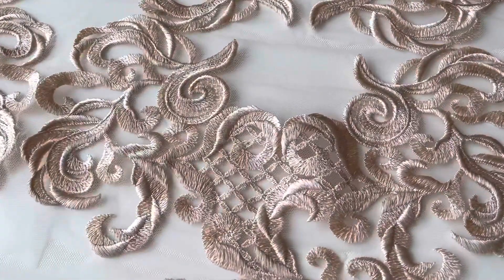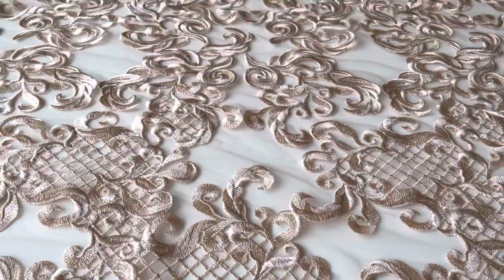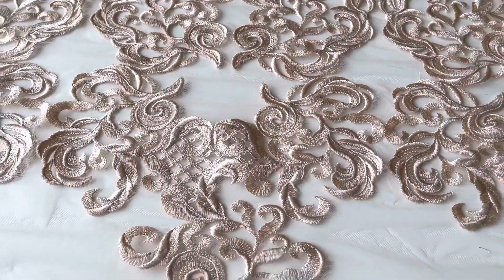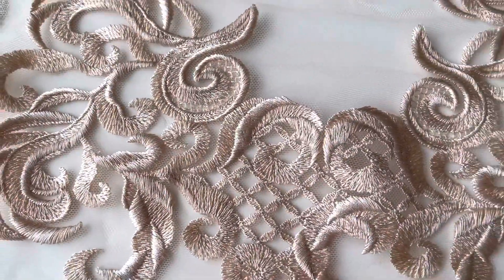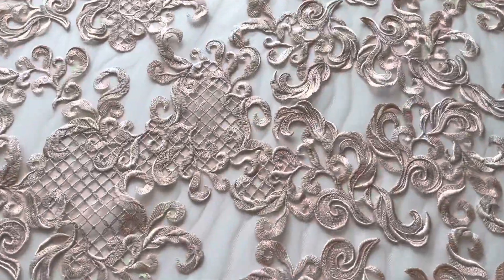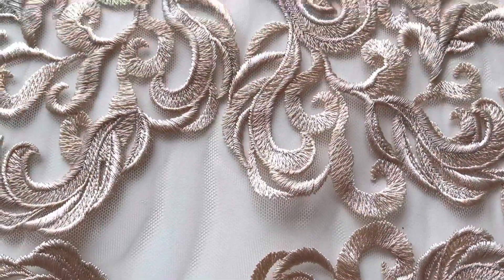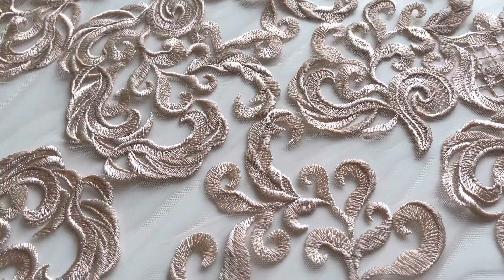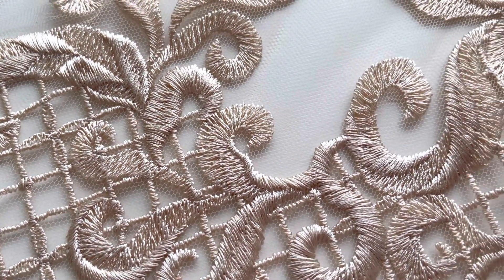Champagne Embroidered Lace - Binta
A dramatically embroidered champagne tulle base that measures 116 cm (46") wide. There is some delightful lattice work surrounded in a leafy pattern. We also offer this design in a tasteful dusky pink colour.